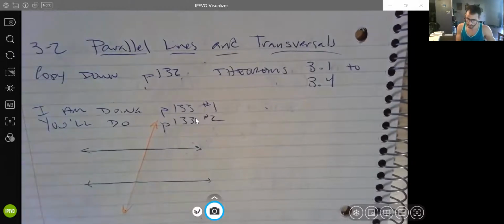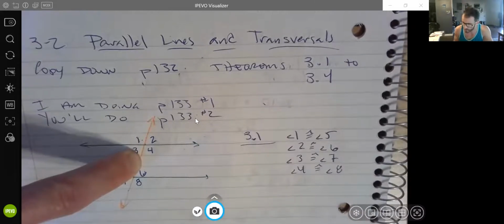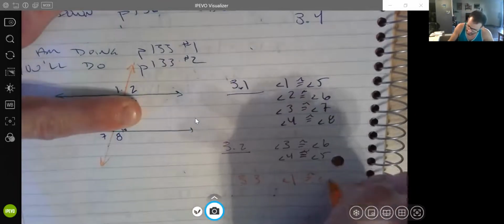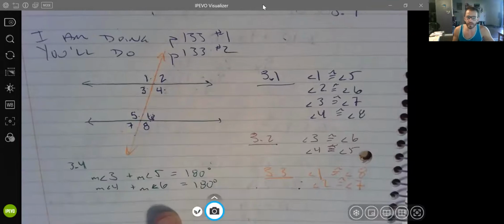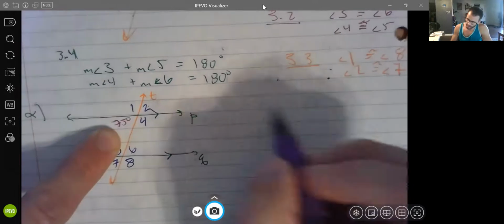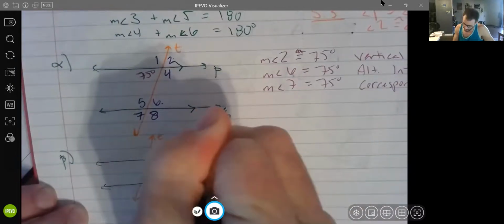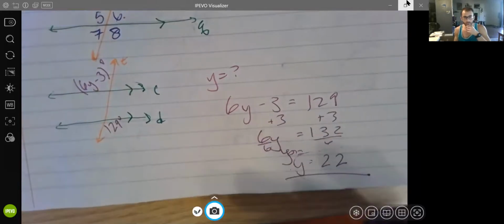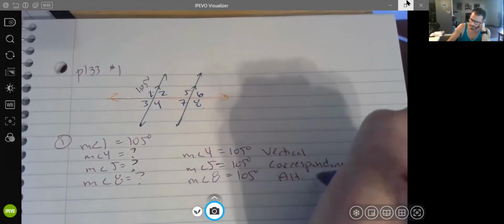Chap 3 Sec 2 Parallel Lines and Transversals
Big Ideas Geometry Chapter 3 Section 2 Parallel Lines and Transversals